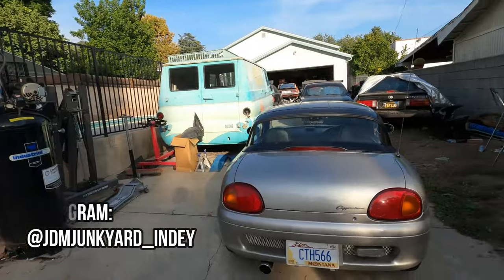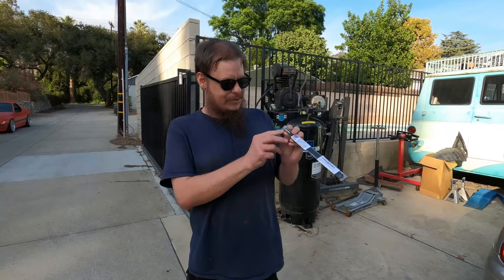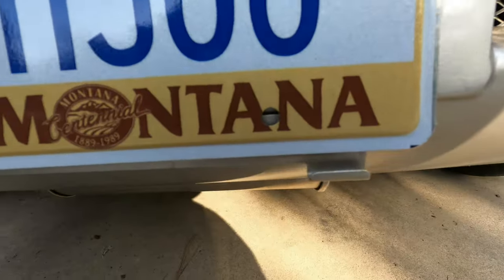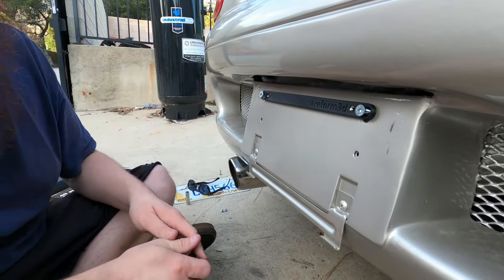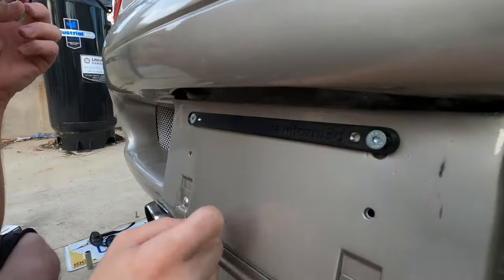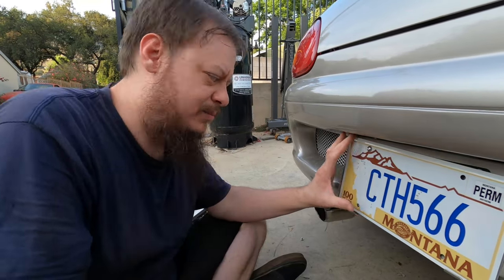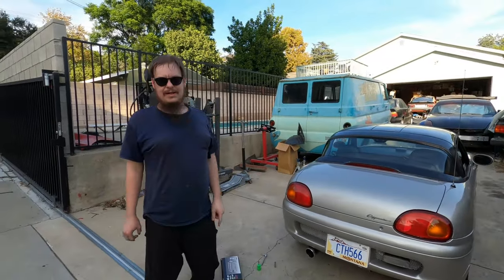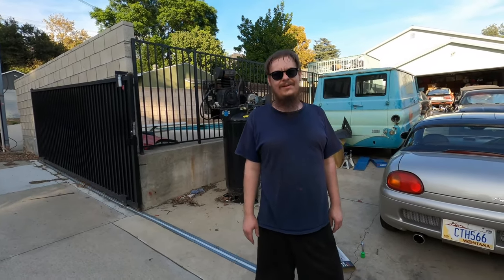JDM LICENSE PLATE ADAPTER INSTALL! (For US Plates)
Hello everyone!

Today we installed a new license plate adapter for Indey's Cappuccino!